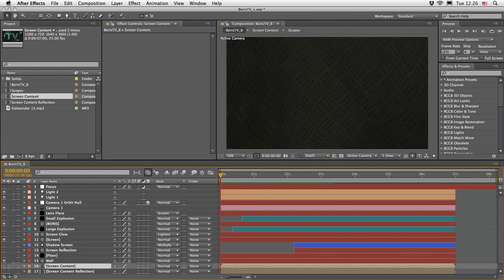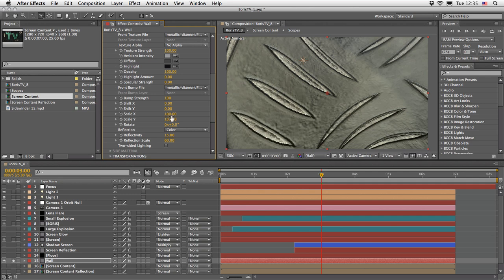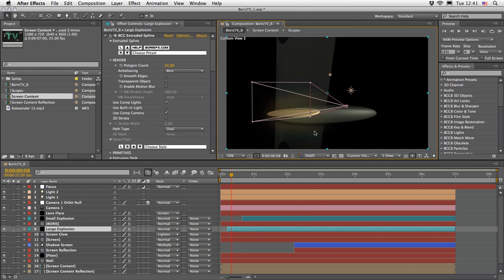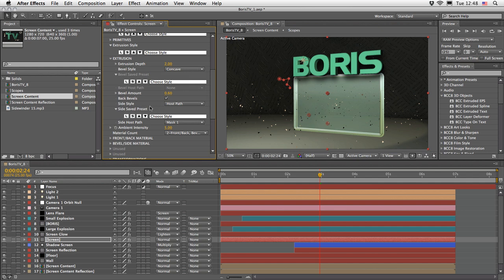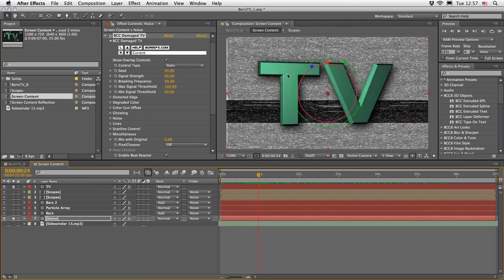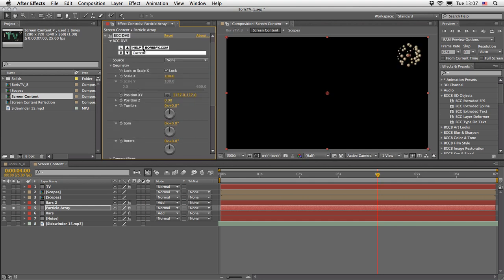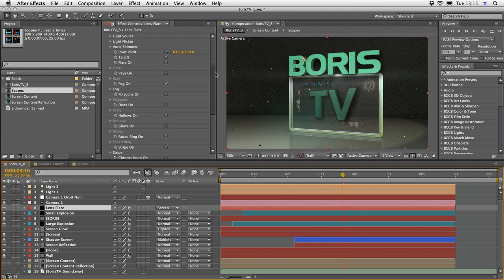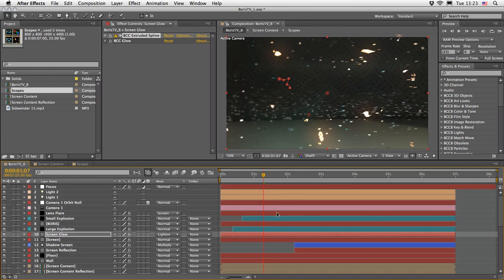Behind the Scenes of the New Boris TV Opener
Eran Stern of Stern FX gives you a behind-the-scenes look at how he created the all-new Boris TV opener using Boris Continuum Complete plug-ins such as Beat Reactor, Damaged TV, Extruded Spline, Extruded Text, Film Glow, Film Grain, Layer Deformer, Lens Flare 3D, Organic Strands, Particle Array 3D, Scanline, and Videoscope in Adobe After Effects.